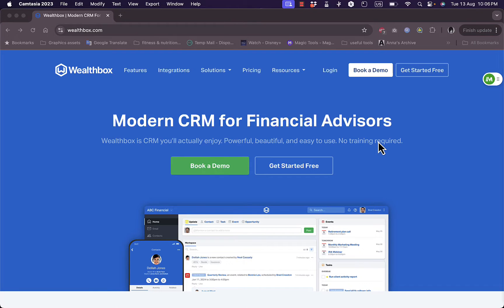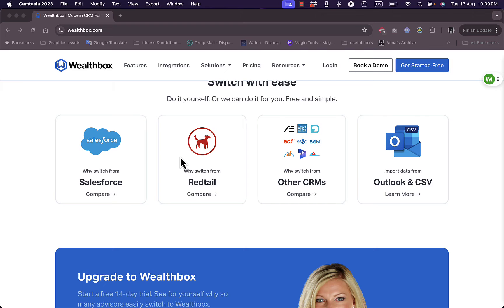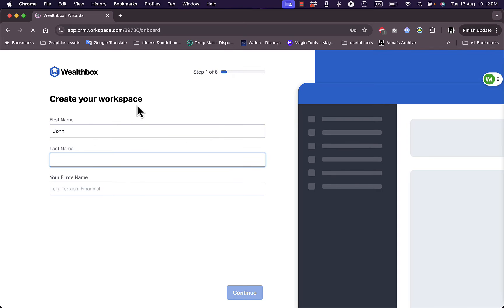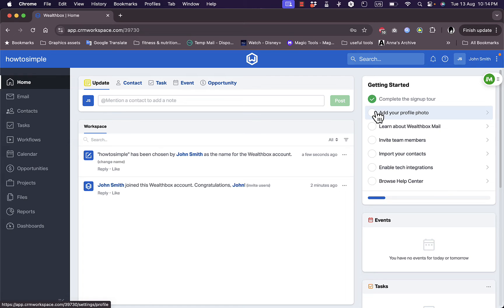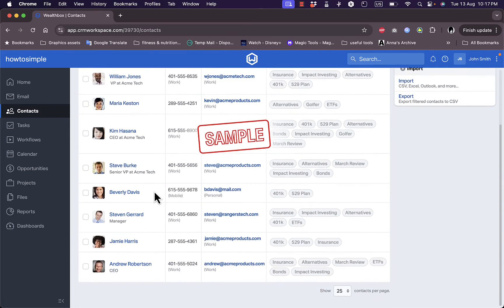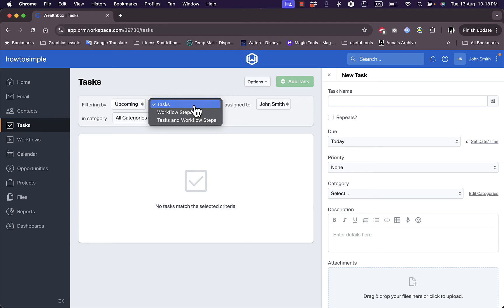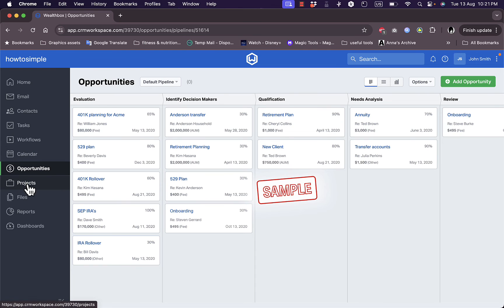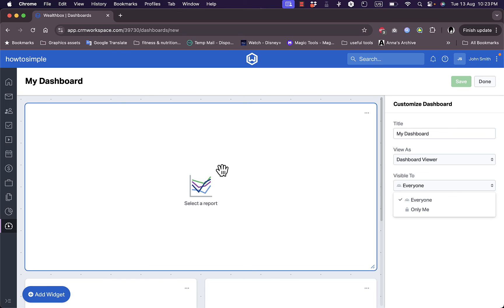Wealthbox CRM Tutorial 2026 | How to Use Wealthbox for Financial Advisors